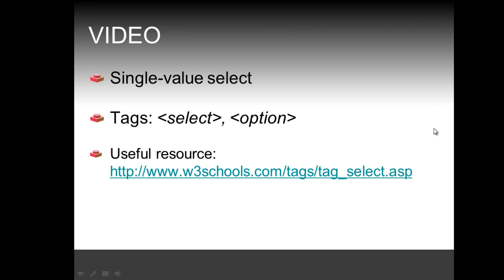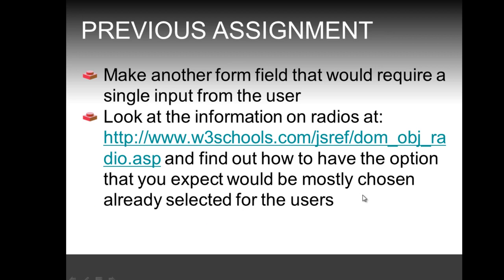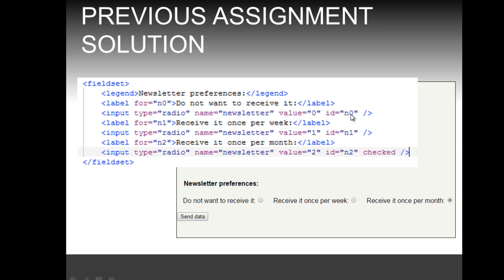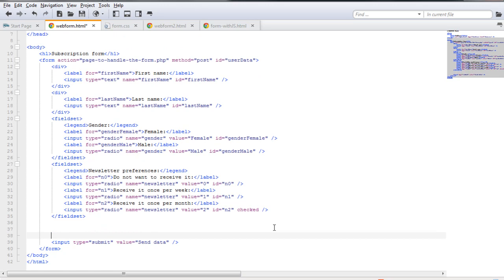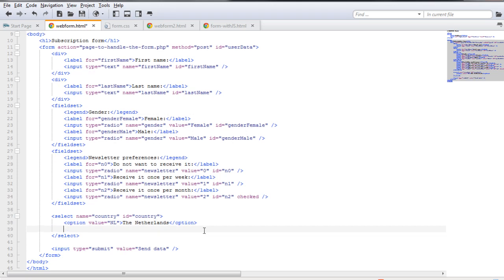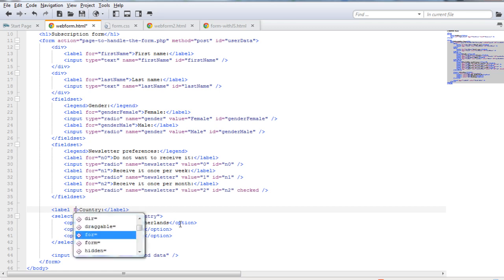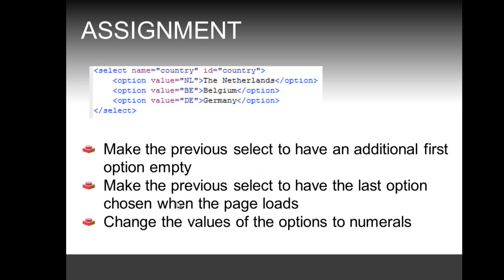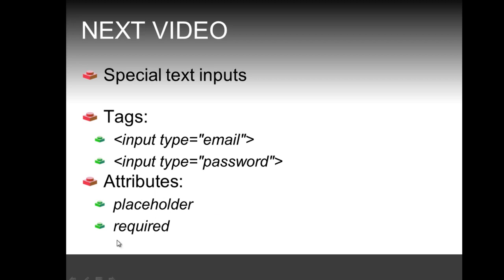Single-value input with the select tag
This video commences with the solution to the assignment of the previous video.
Then I cover how to use select and option tags (commonly known as drop-down menu) to get a single-value input from the user.